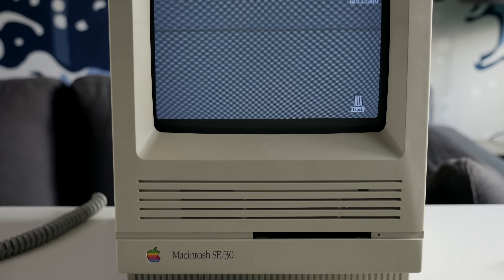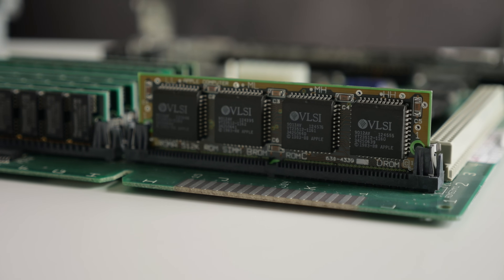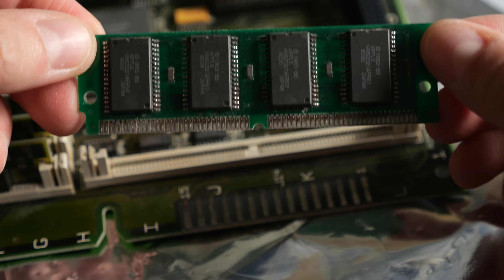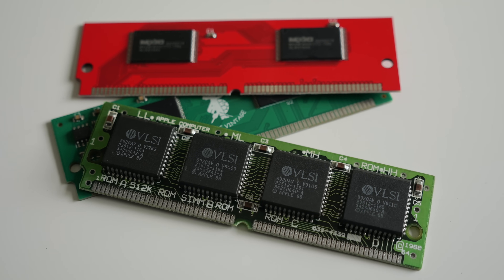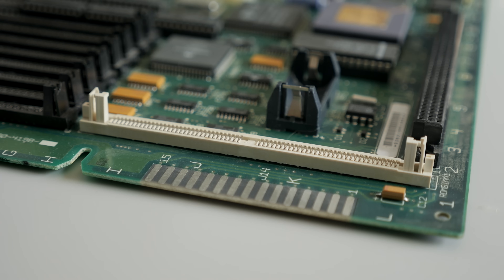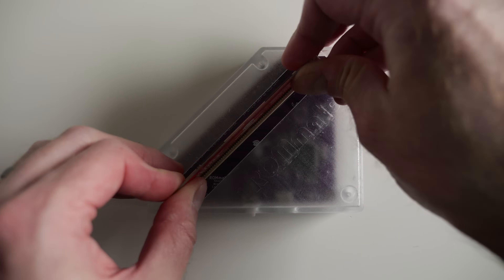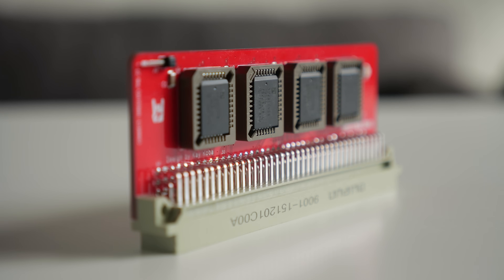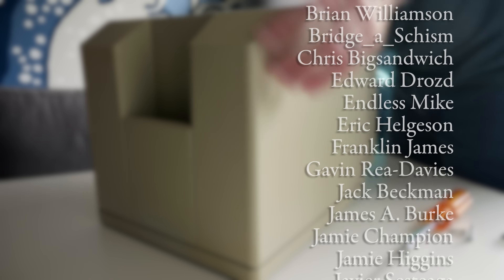This fix for a common Mac SE/30 problem is GENIUS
If you have a Mac SE/30 with a dodgy ROM SIMM slot, this option from Kero's Mac Mods is right up your alley.

Other links:
ROMmate SIMM programmer (availability varies)